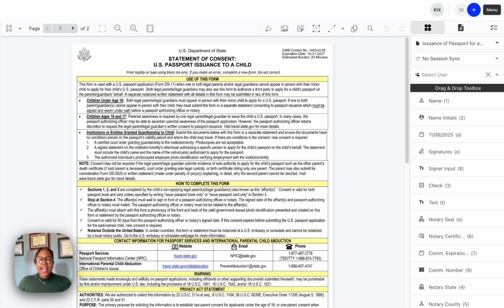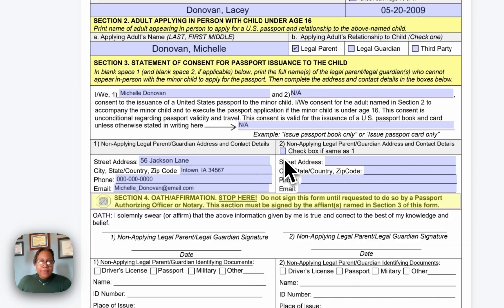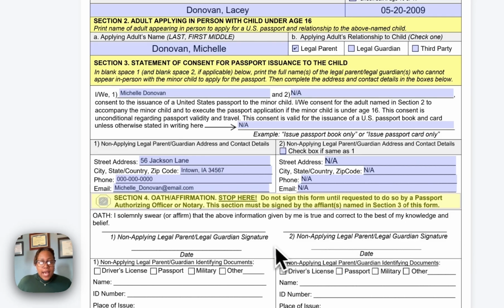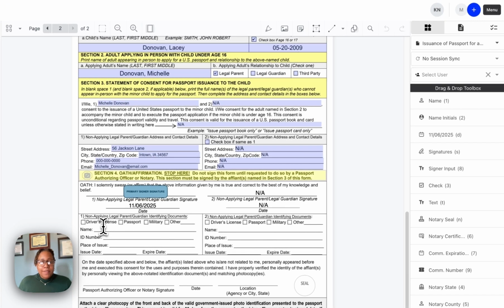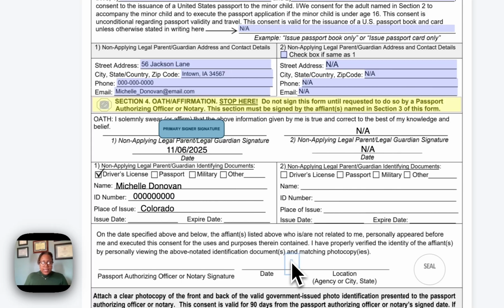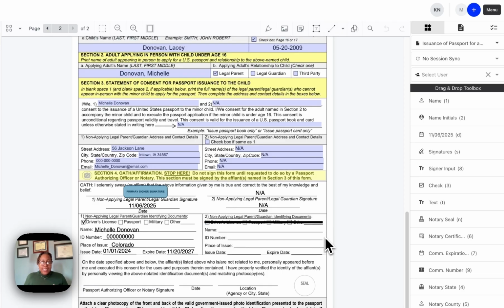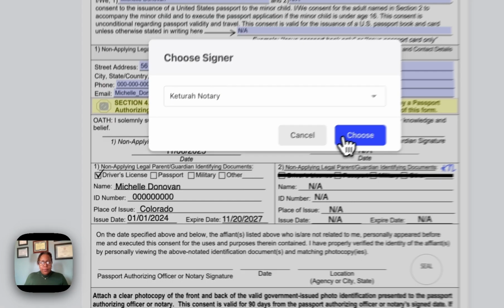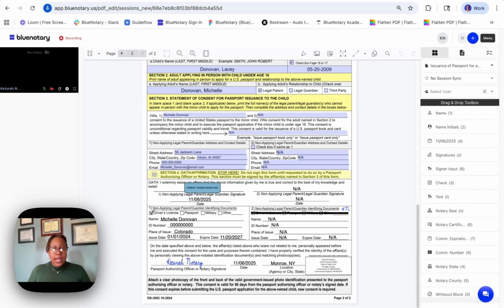How to Notarize Consent of Passport for a Minor | BlueNotary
In this video, we go over how to Notarize a Passport for a Minor Form on the BlueNotary platform.